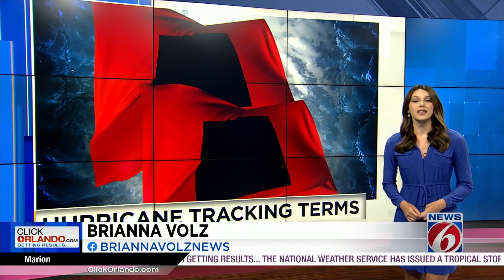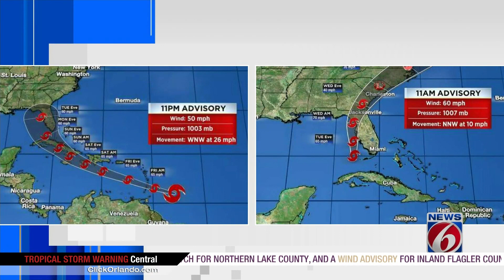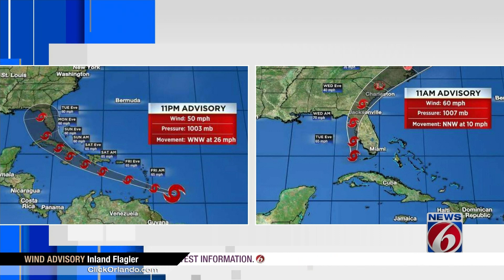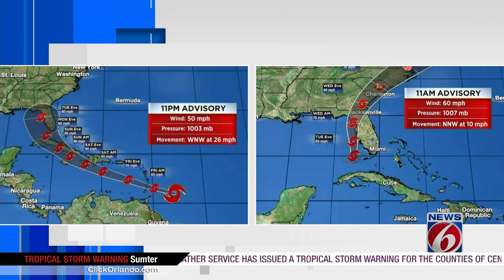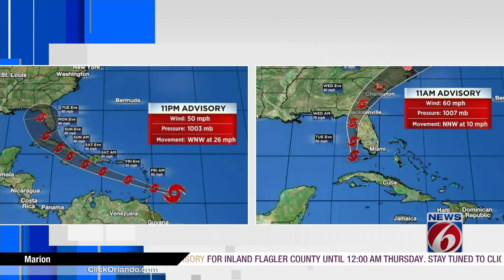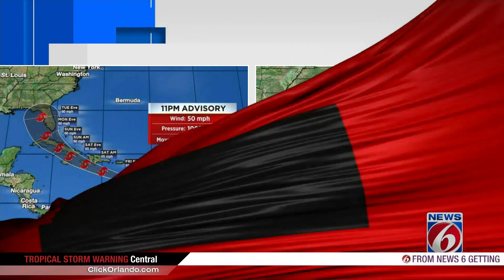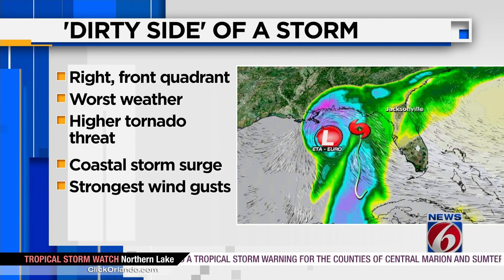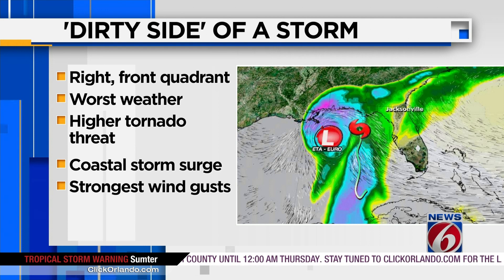Hurricane preparedness: Tropical terms to get familiar with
Cone of uncertainty. Right-front quadrant. Storm surge. Some terms you may know, others not so much. Here are some of the things you may hear meteorologists talk about during hurricane season explained.